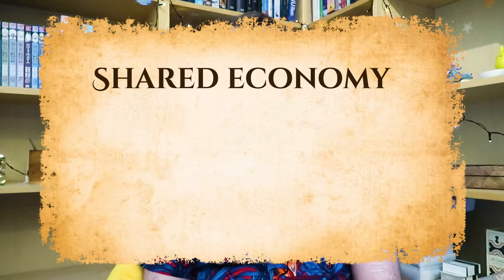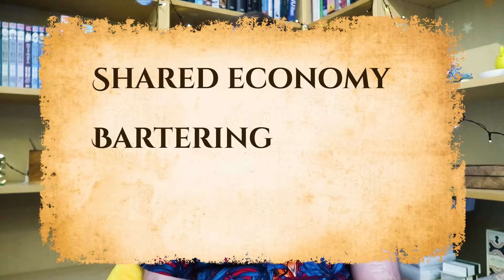Economy in fantasy - money, bartering or what? [CC]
One place in worldbuilding where you can get really creative, and where a lot of writers default, is economy. In fantasy, you can do so many more interesting things than copper, silver and gold coins. Economy in Fantasy can be literally anything, and in this video, I want to inspire you to think about economy outside of money, and what you can do instead.

📑CHAPTERS📑
0:00 - Intro
01:21 - Simple scenario
02:01 - Slightly more complex scenario
02:57 - Shared economy
04:02 - Bartering
05:05 - Capitalism

🌌Listen to me and Teresa talk about Stargate!🌌
Spotify link to Kawoosh Podcast: